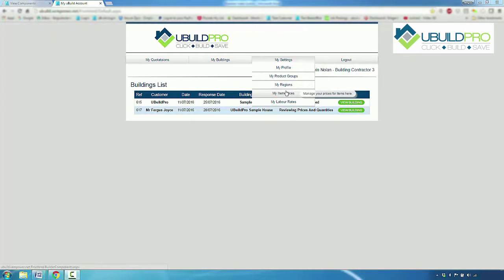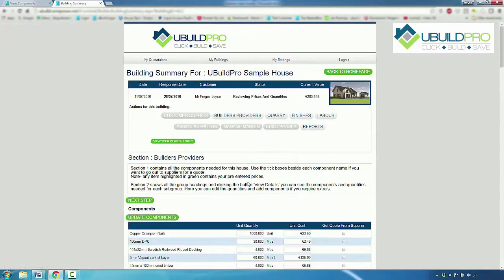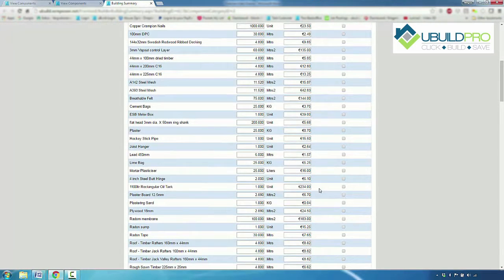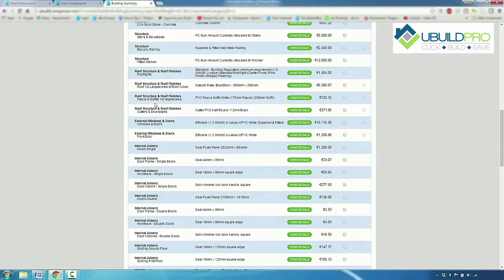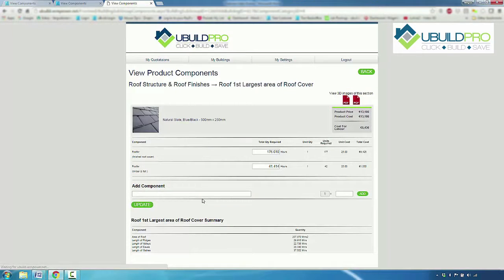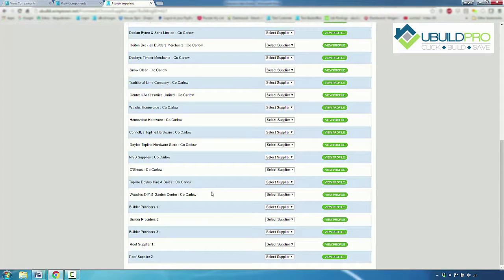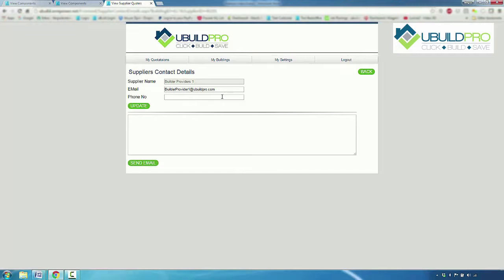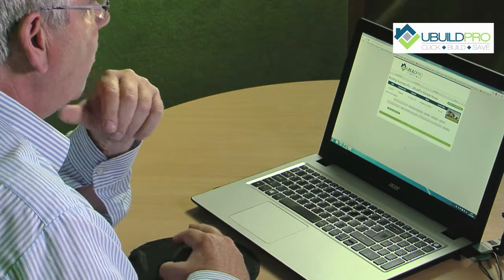Tour of UBUILDPRO for Builders Demo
Spending too much time and money on tenders?
UBUILDPRO is an online service which quantifies house builds and gives you estimate building costs by delivering

accurate, real-time costs for the project
a Building Energy Rating
options to upgrade different building elements
a seamless connection with suppliers, for pricing purposes.